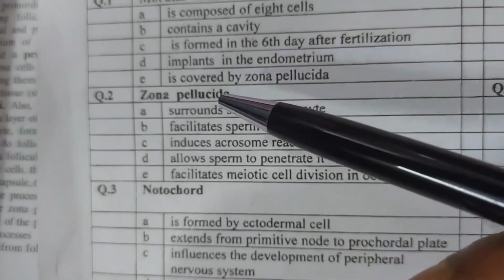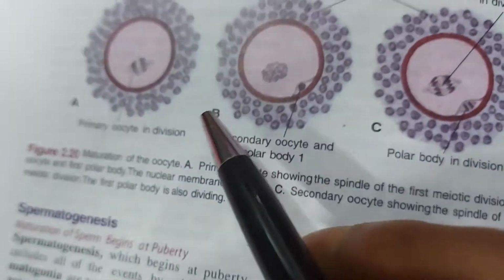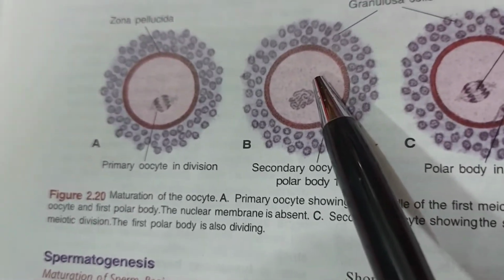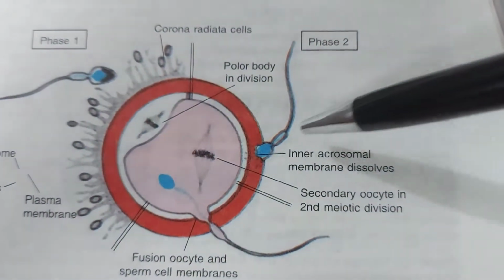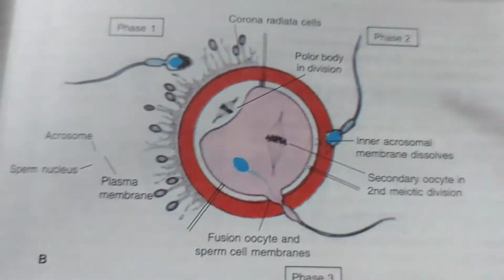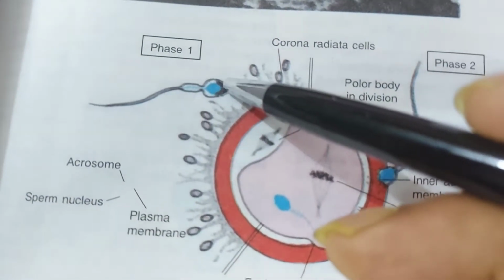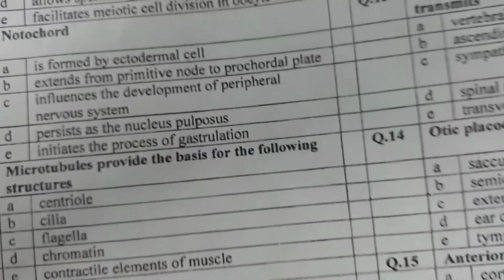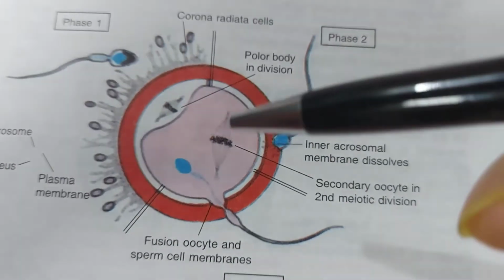Zona pellucida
Zona pellucida and sperm